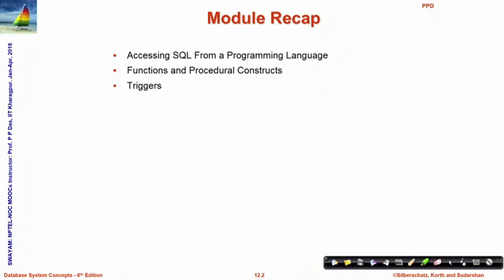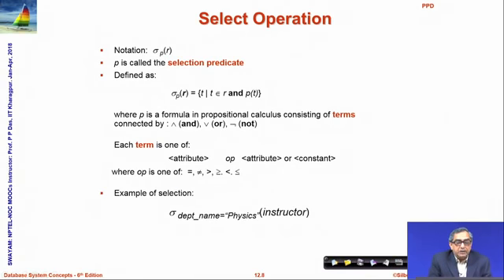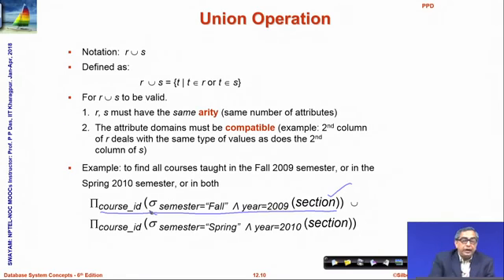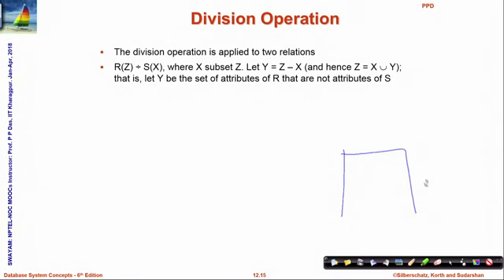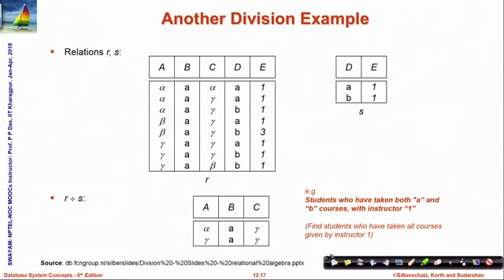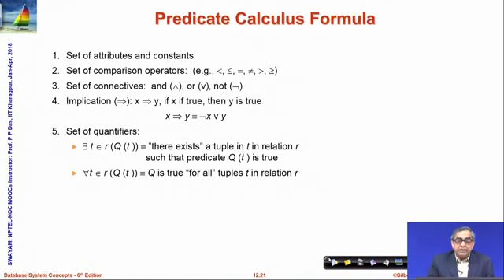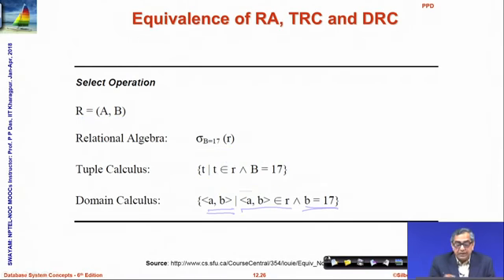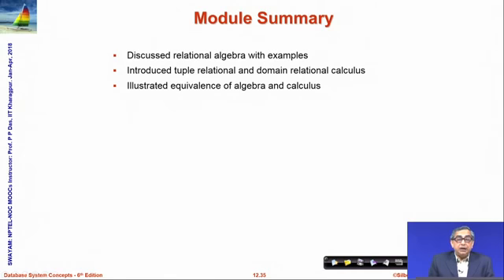Formal Relational Query Languages